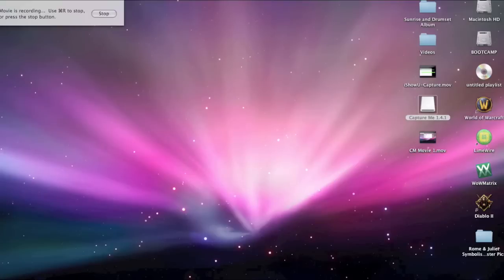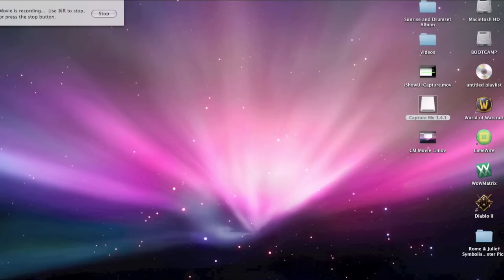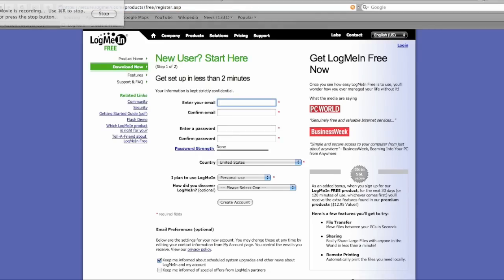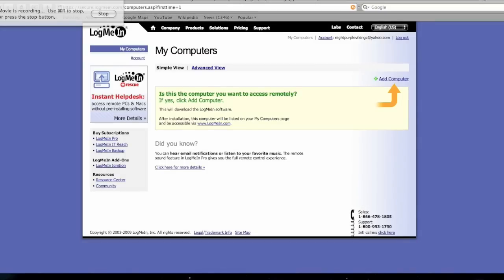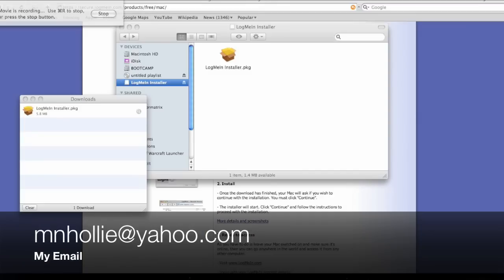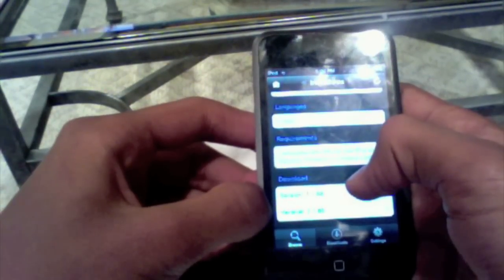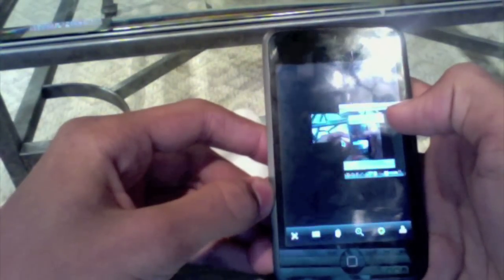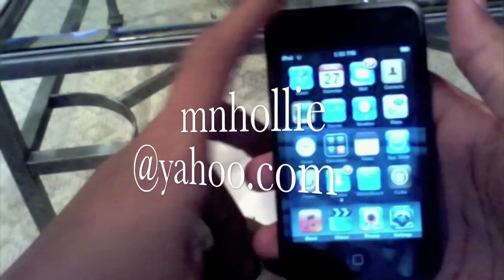WoW On iPod Touch/iPhone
Please Read Description:

1) Go To LogMeIn.com
2) Create An Account
3) Download The Program
4) Switch To iPod Touch/iPhone
Done